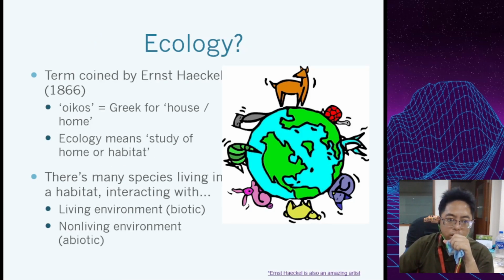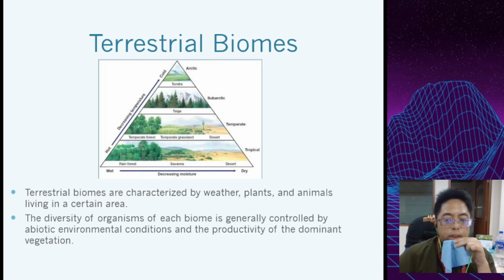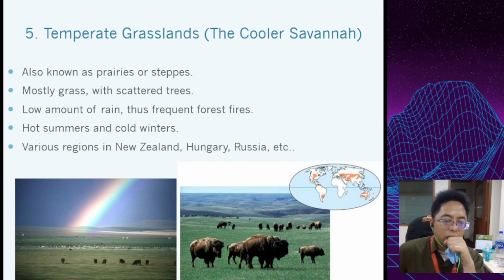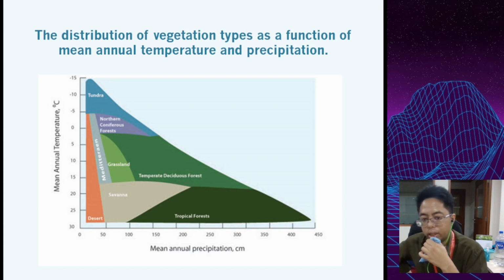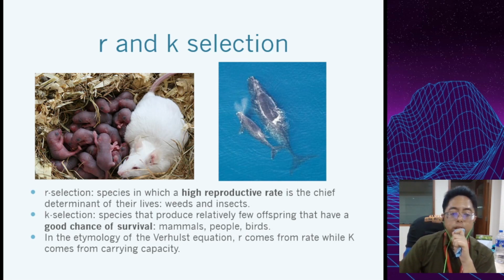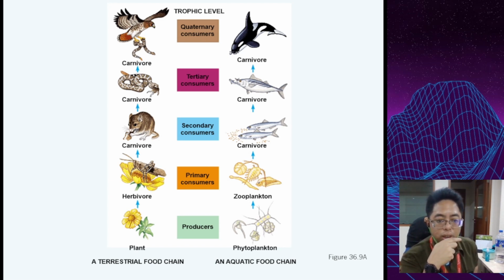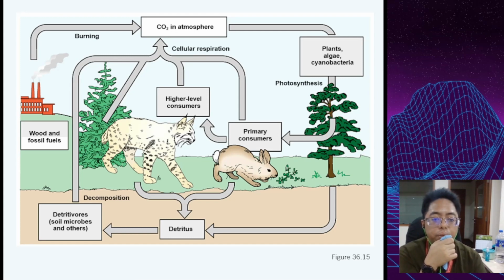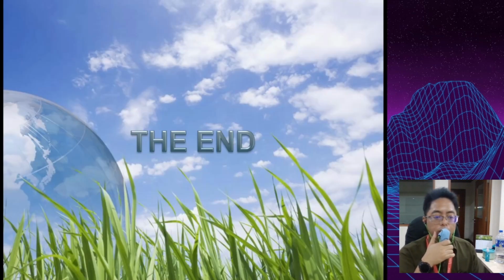BIology 2 ODL Chapter 8 Ecology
Ecology, biomes, food webs and chains, nutrient cycles